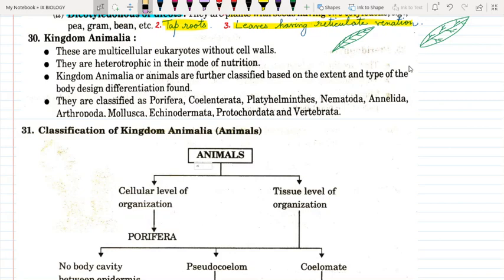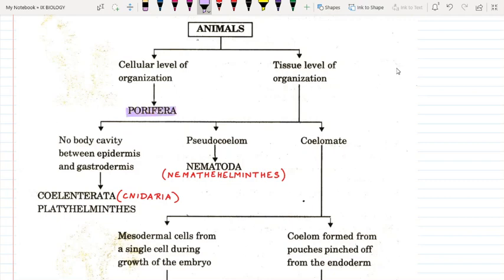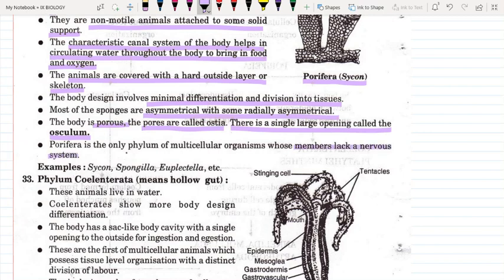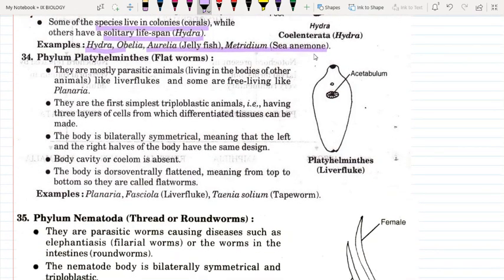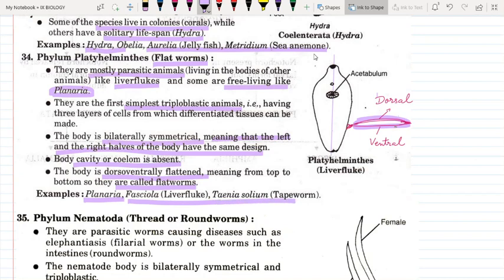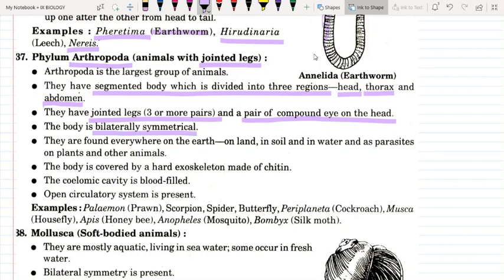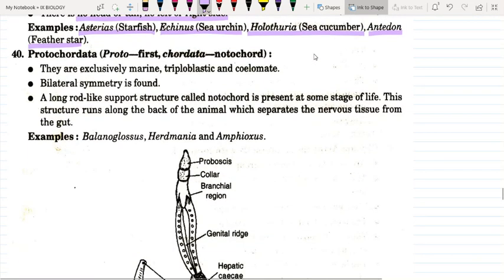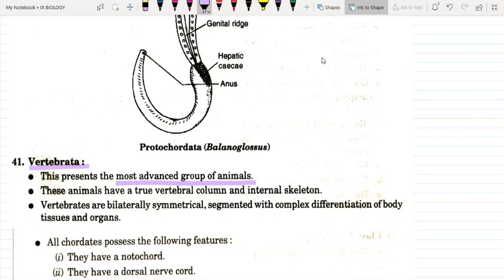Diversity in Living Organisms | Part-3 | CLASS- IX (BIOLOGY) CH- 3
In this video Namita Ma'am explains about the basic concepts of chapter  "diversity in living organisms" Part-3 which is useful for both CBSE and ICSE students.